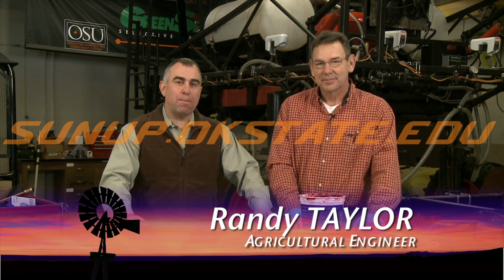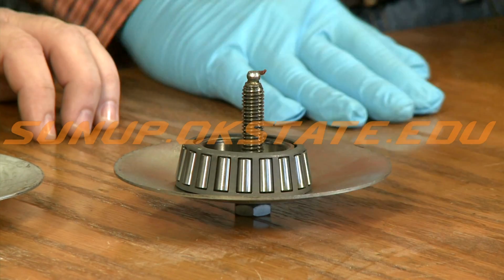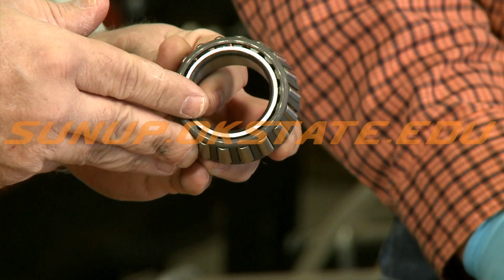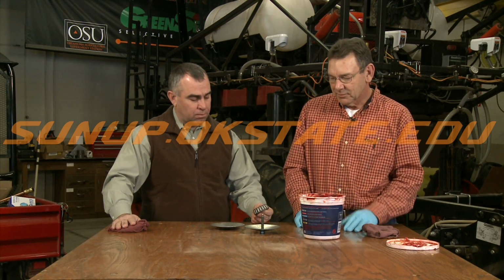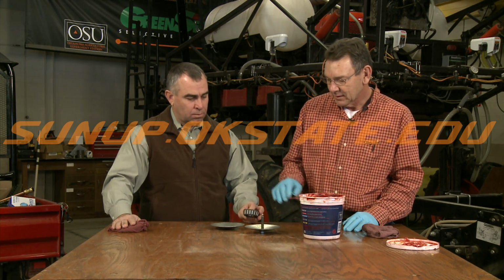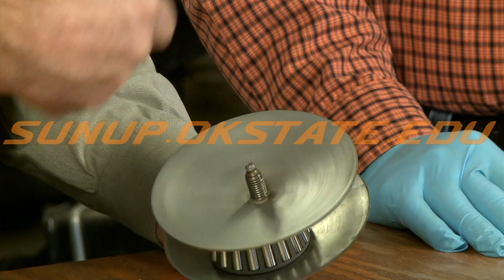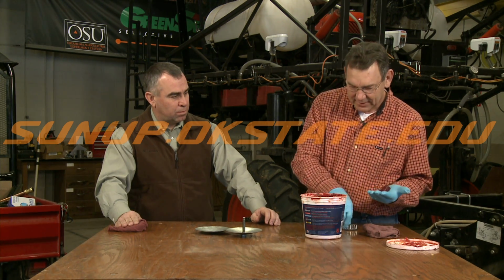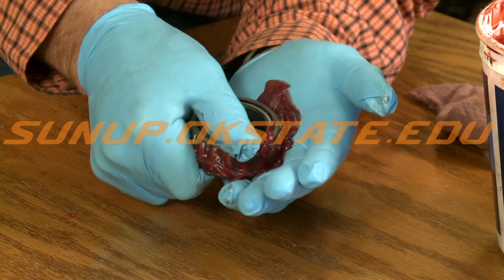Shop Stop: Tips and Tricks for Ag Mechanics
Shop Stop is a weekly agricultural engineering and mechanics segment that offers useful tips for everything related to farm equipment and safety.